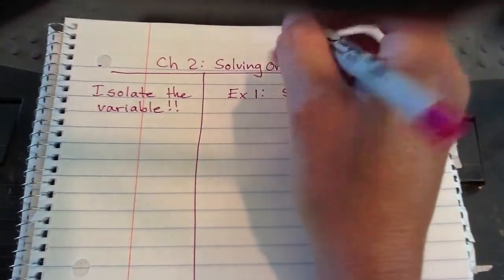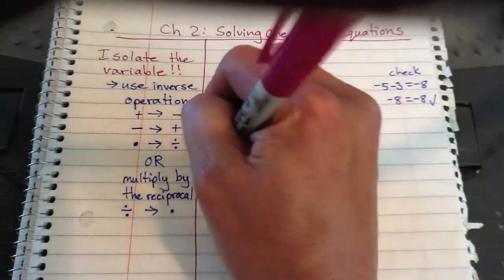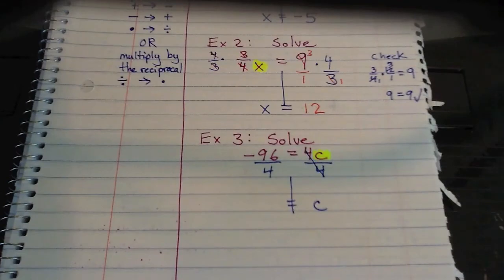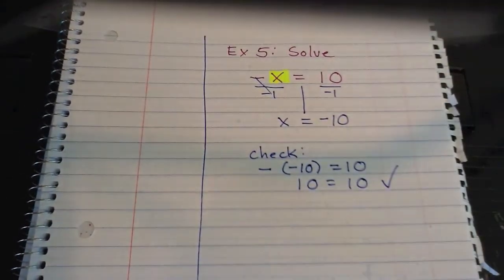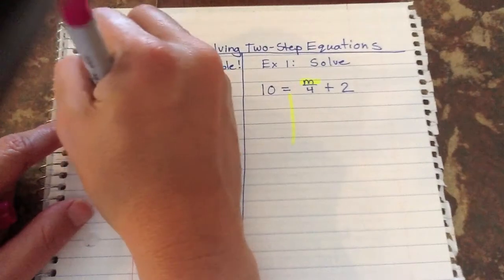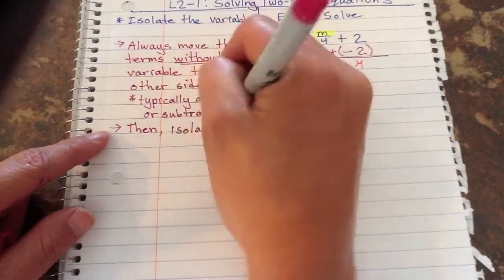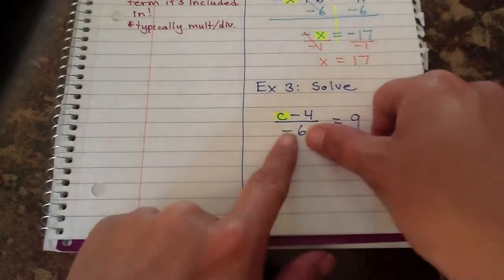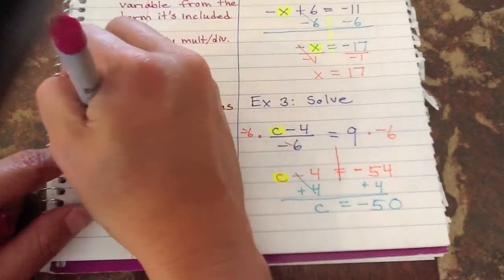Algebra Ch 2 Lesson 1